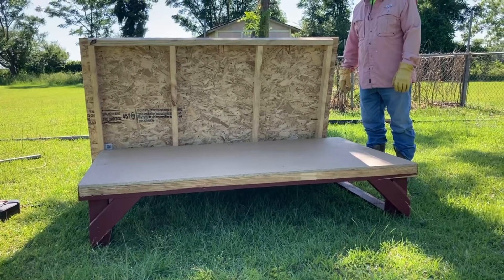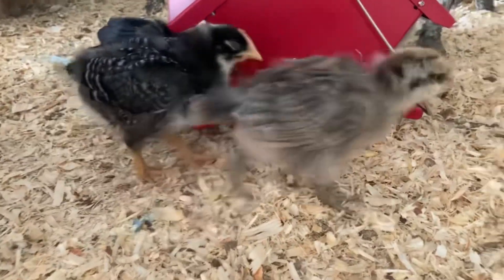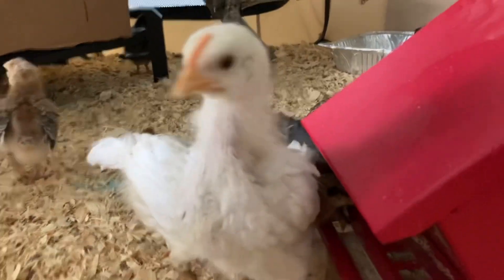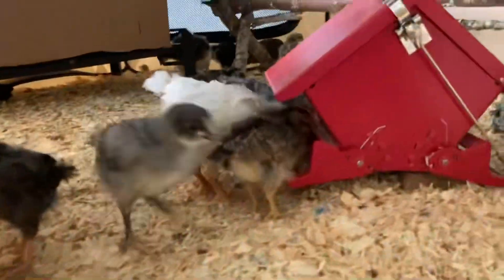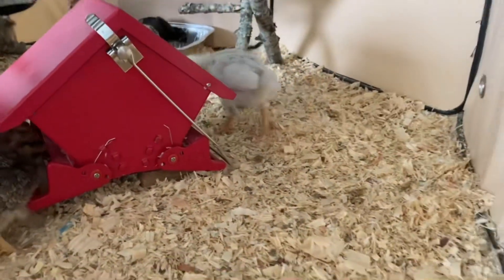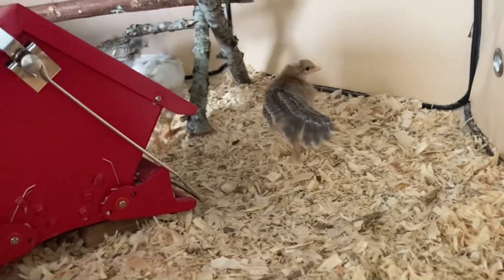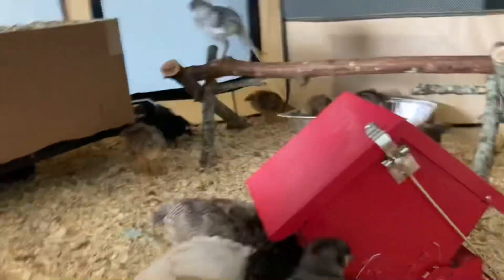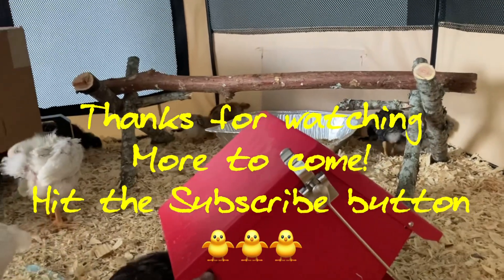Meet the homestead chickens!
It’s been a dream for some time now for us to raise chickens. We have studied for a few years and finally have the space and we are done moving around so we dove into it.

It won’t be long before our chicks move out to their new coop and we will post videos of that as well.

for the beautiful coop and outstanding customer service. We will be showing it off soon!